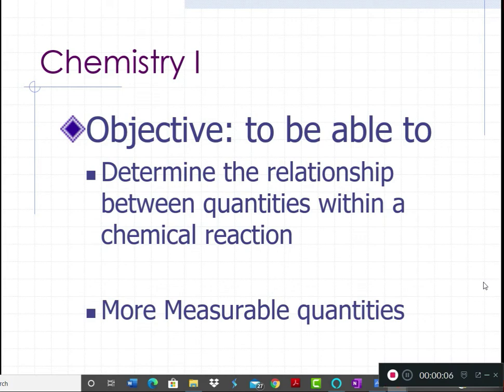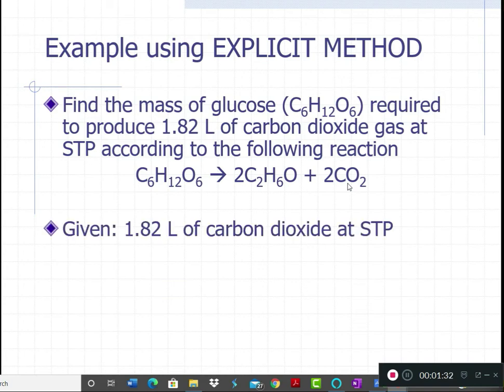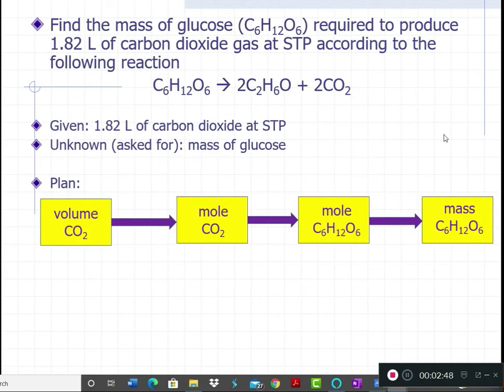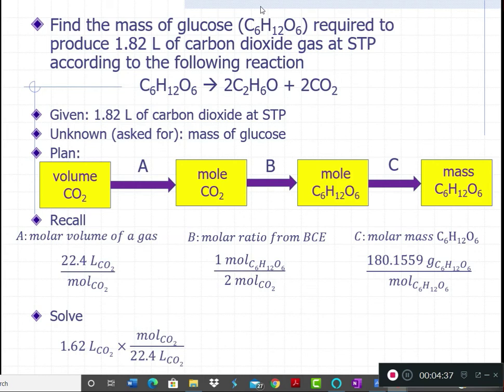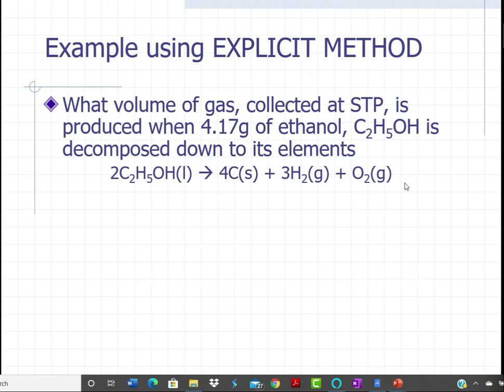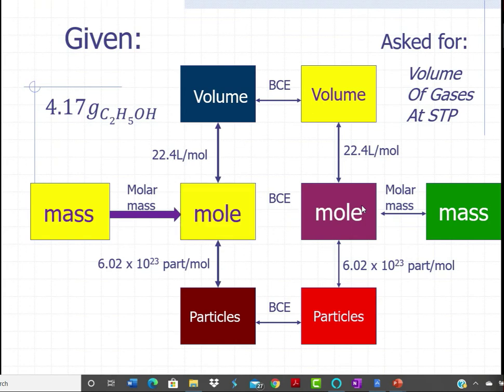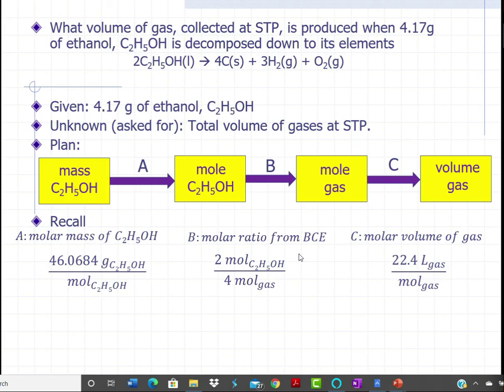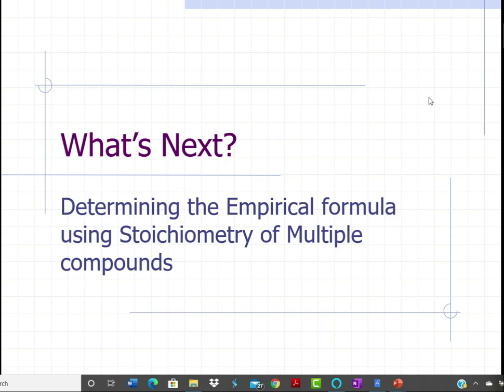Stoichiometry Conversions - More Practice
This video will show two practice problems incorporating volume of a gas at STP into the stoichiometry calculation.

This video is part of Mr. Ferrin's Honors Chemistry I distance learning during the COVID-19 pandemic.